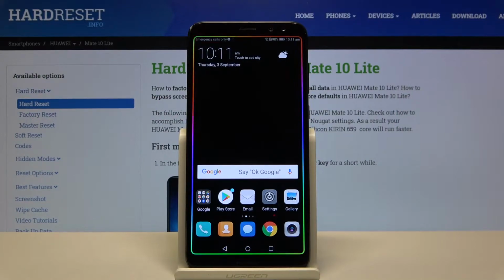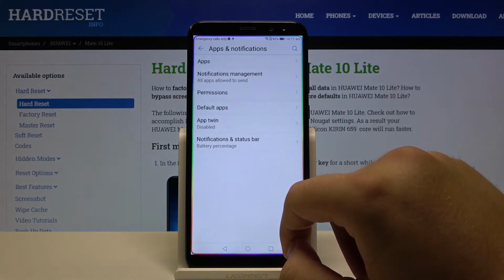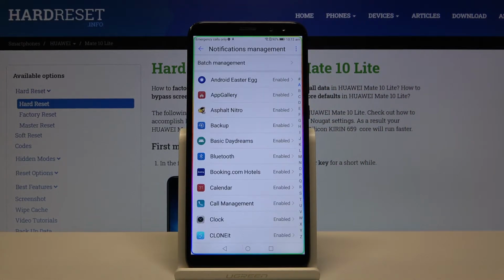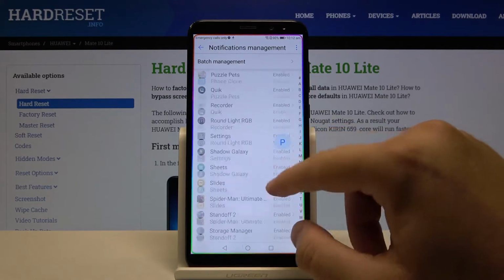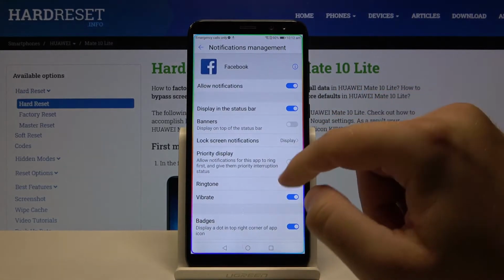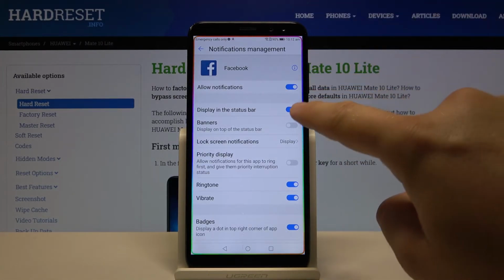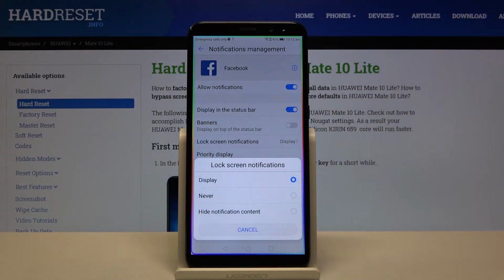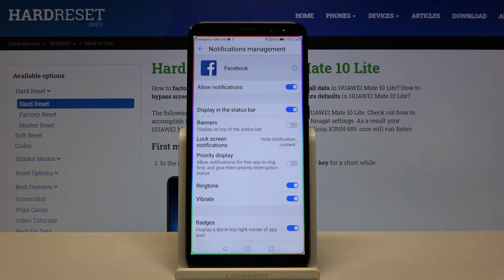How to Personalize Notifications on HUAWEI Mate 10 Lite – Notification Features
Make your HUAWEI Mate 10 Lite phone comfortable and forget about the moments when some settings bother you. Simply and quickly adjust the Notifications parameters and make receiving new messages a pleasant experience! Thank you for being so active on the channel - it really supports us!

How to Manage Notifications on HUAWEI Mate 10 Lite? How to Change Notification Settings in HUAWEI Mate 10 Lite? How to Customize Notifications in HUAWEI Mate 10 Lite? How to find Notifications Settings in HUAWEI Mate 10 Lite? How to change Notification Sound in HUAWEI Mate 10 Lite? How to turn off Notifications in HUAWEI Mate 10 Lite? How to enable Notifications on HUAWEI Mate 10 Lite? Where are the Notification Settings in HUAWEI Mate 10 Lite?